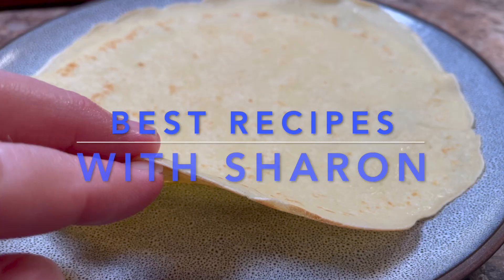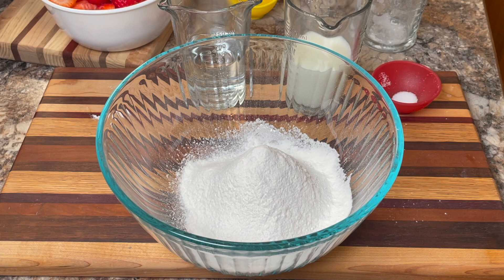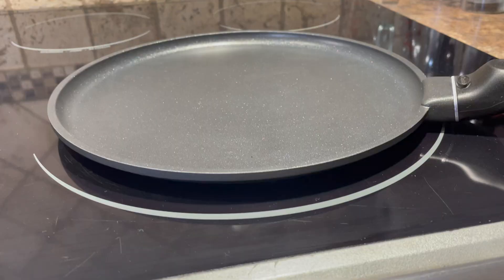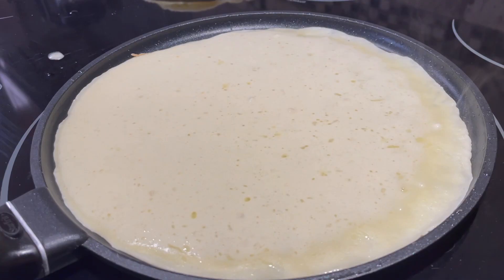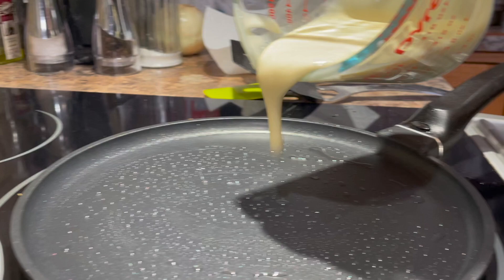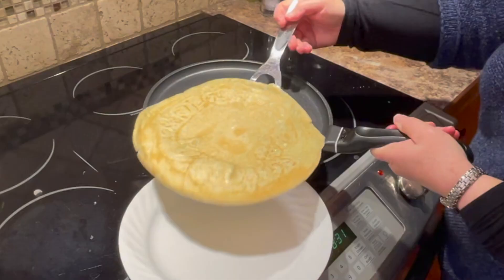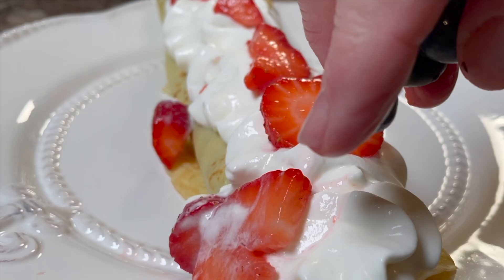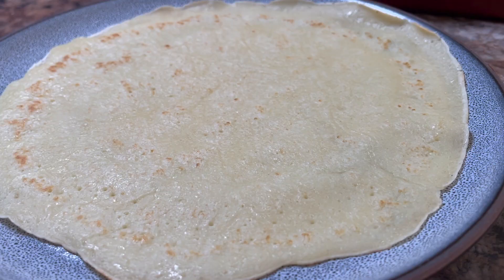BEST CREPES EVER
This video is about how to make delicious and easy Crepes.